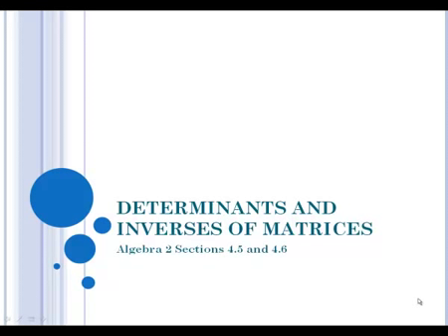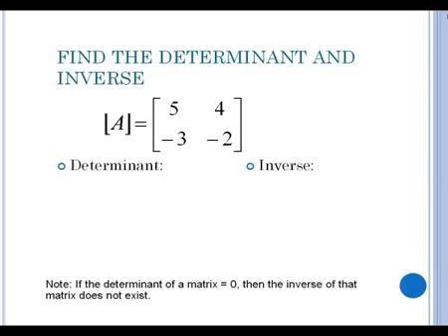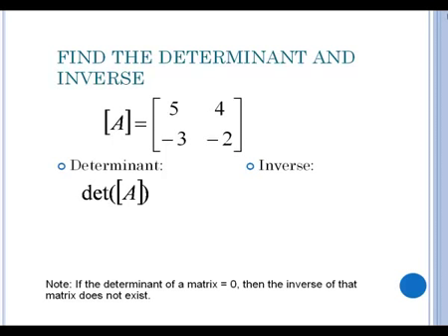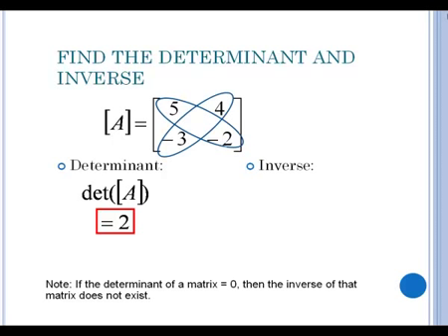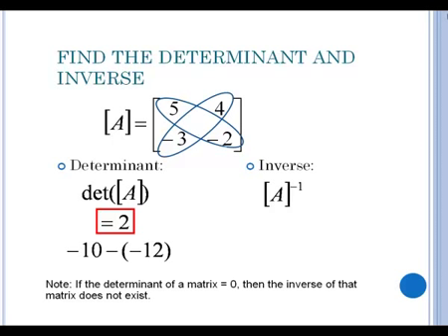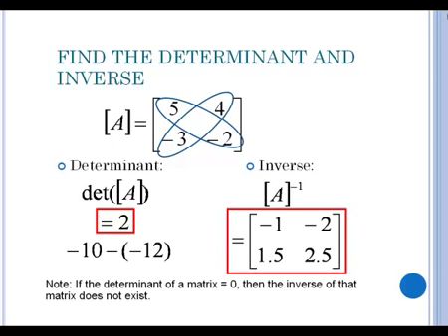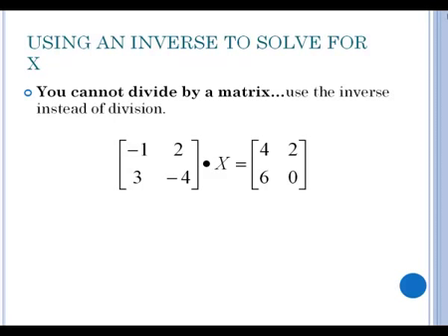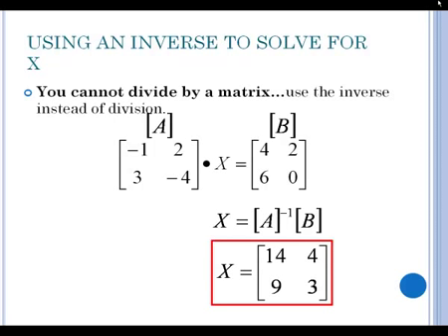Algebra 2 Determinants and Inverses of Matrices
learn how to find the determinant and inverse of a matrix